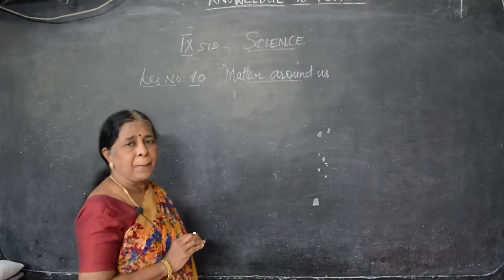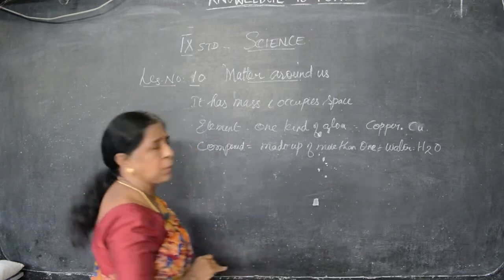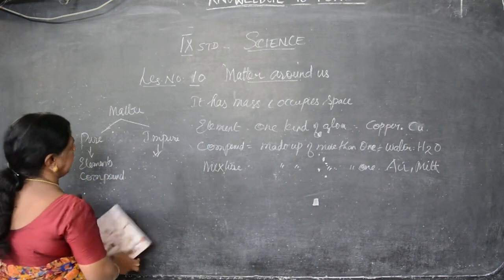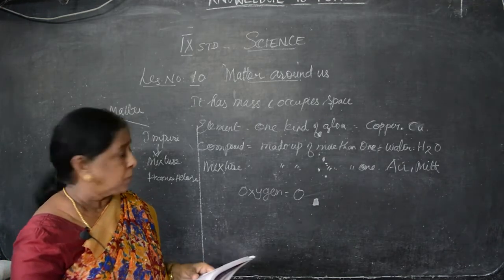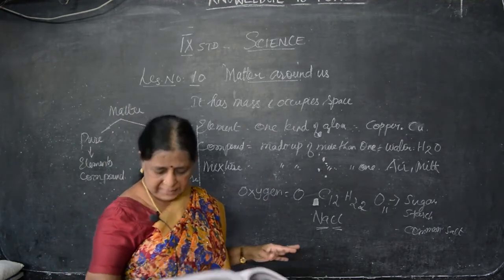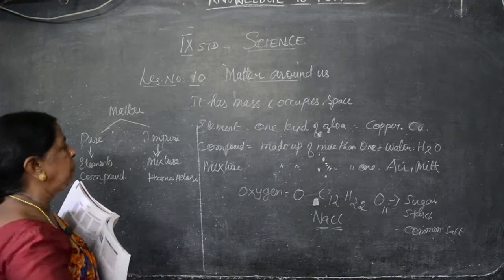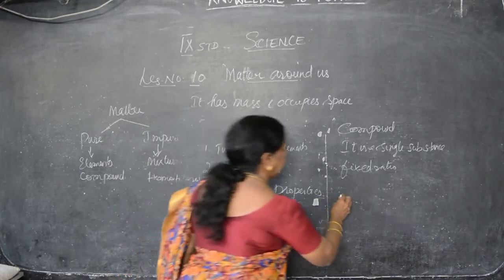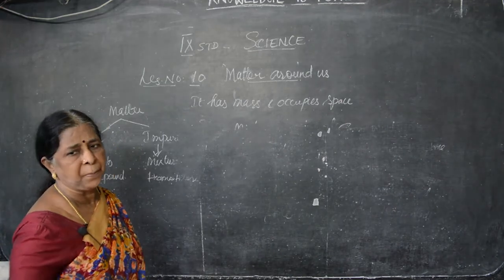IX Std - Science 08 - Matter around us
Samacheer Kalvi